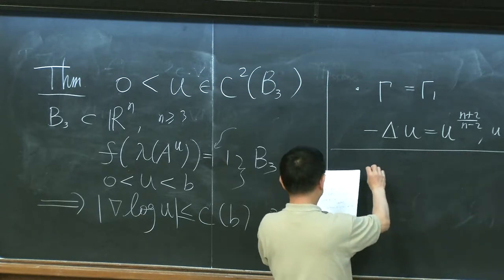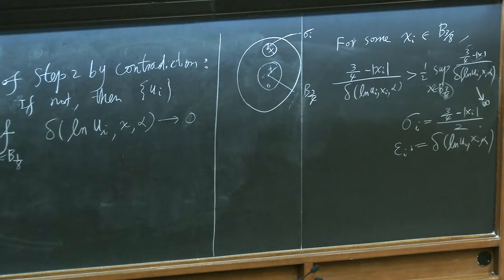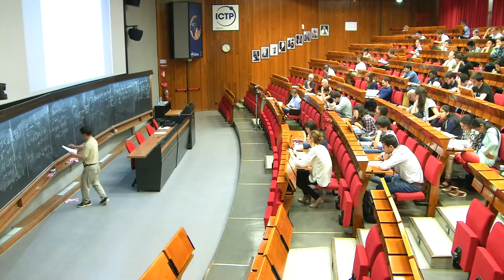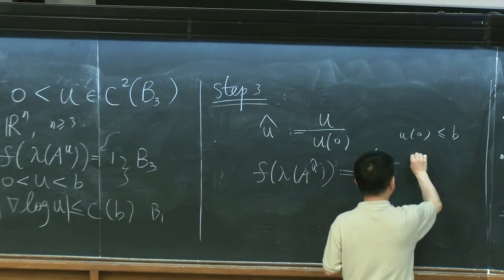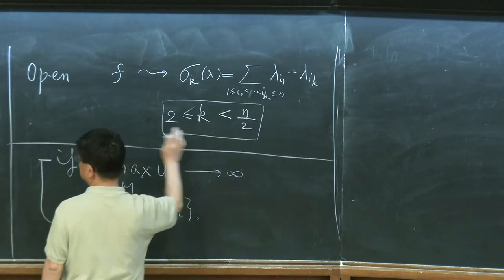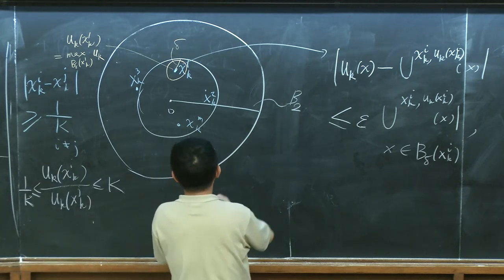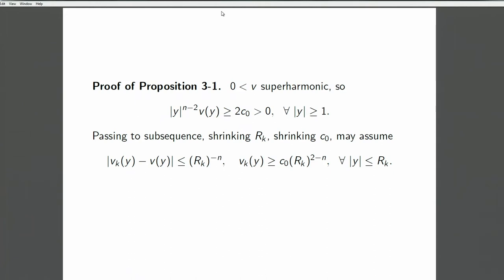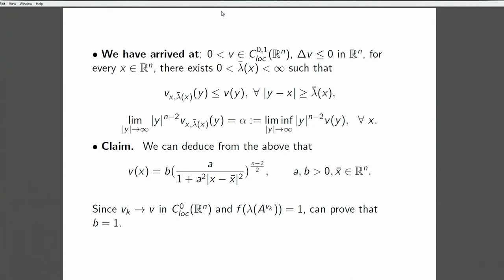Second order conformally invariant elliptic equations - III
Speaker: Li Yanyan (Rutgers University, Piscataway)
Advanced School & Workshop on Nonlocal Partial Differential Equations and Applications to Geometry, Physics and Probability | (smr 3118)
2017_05_24-11_00-smr3118